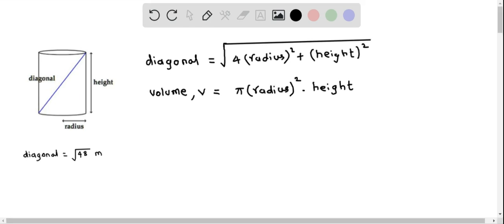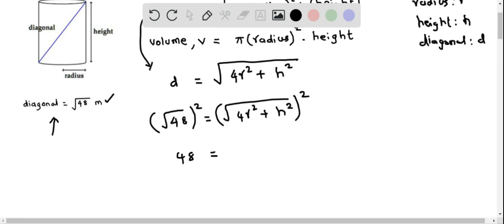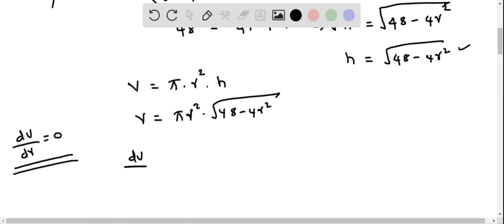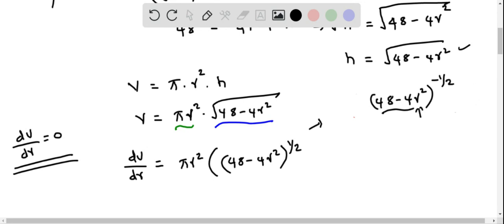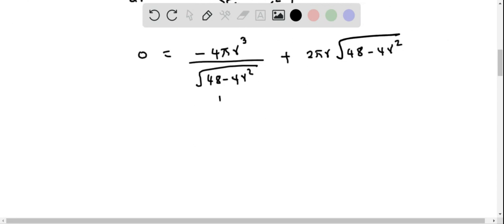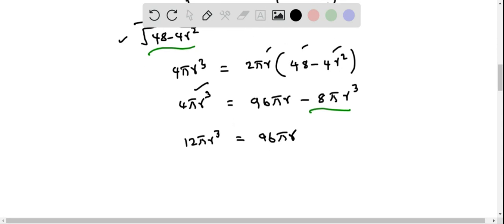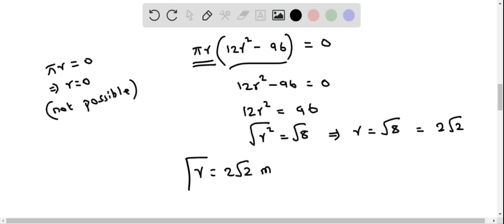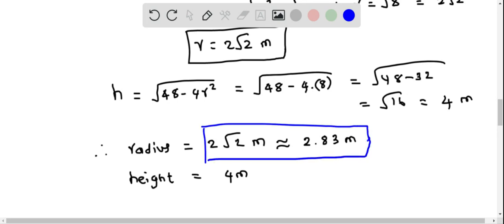Calculus Determine radius and height of cylinder that maximizes the volume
Determine the radius and height of the cylinder that maximizes the volume